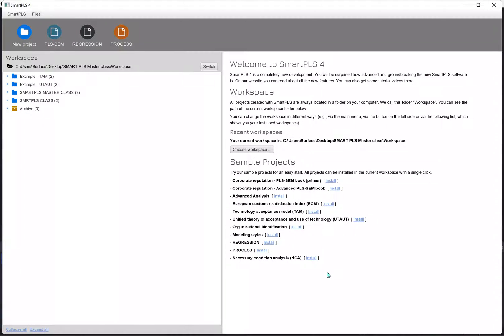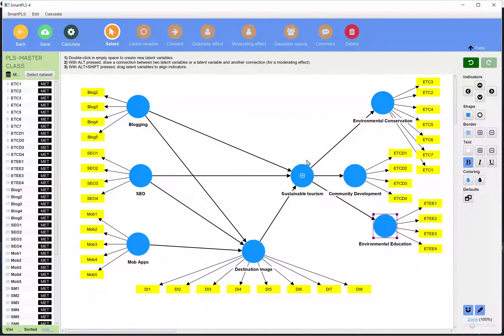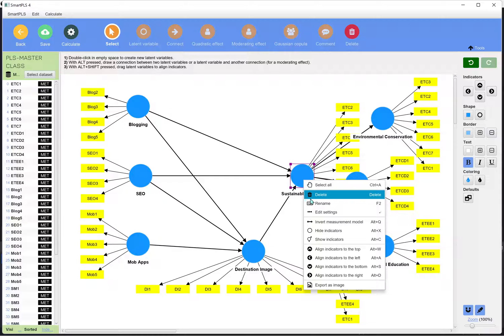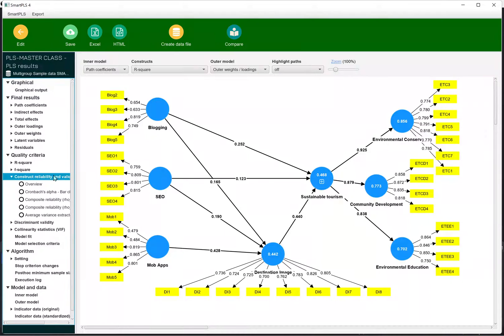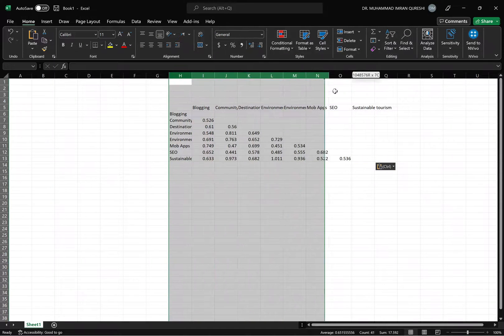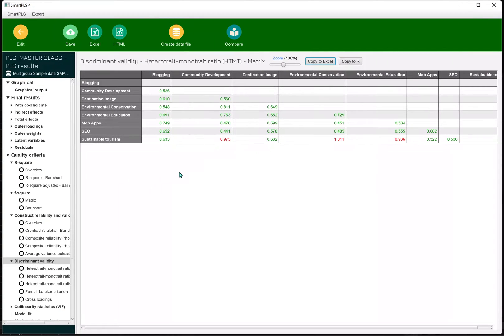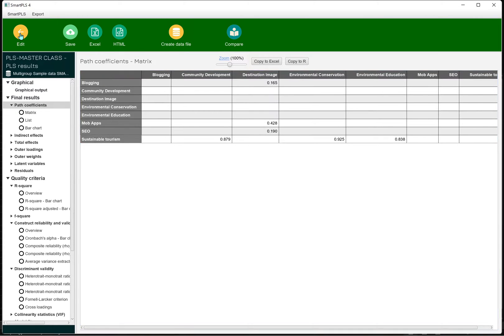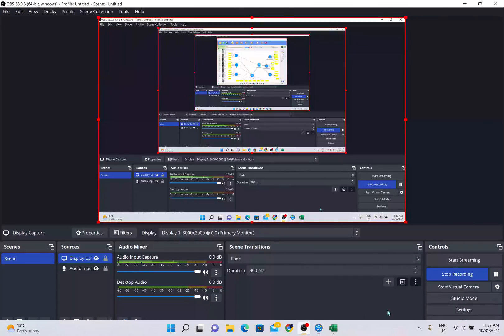Higher order constructs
In this video, we will explore the powerful statistical tool SMART PLS and its application to 2nd order constructs. We will dive into the concept of 2nd order constructs and why they are important in data analysis. We will then walk through a step-by-step process of how to use SMART PLS to analyze 2nd order constructs and interpret the results. Our expert presenter will share insights and tips on how to use SMART PLS to its fullest potential. Whether you are new to SMART PLS or an experienced user, this video will provide valuable insights into working with 2nd order constructs. Don't miss this opportunity to learn from the best in the field and take your data analysis to the next level!